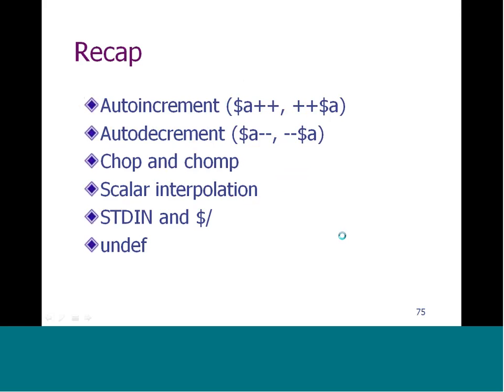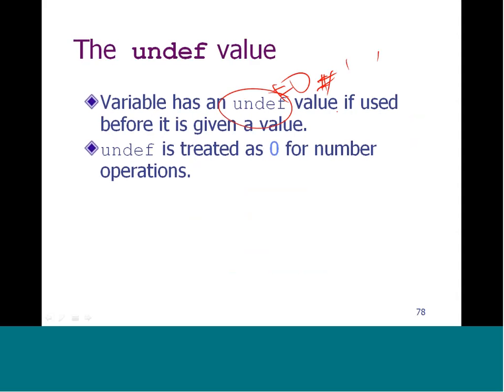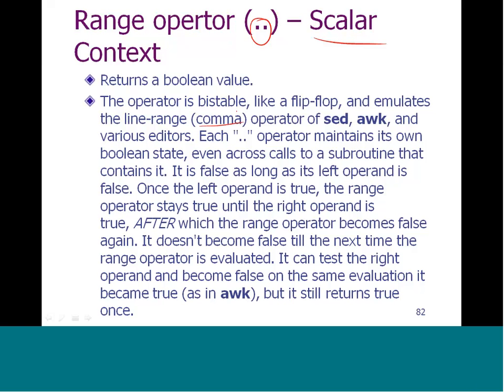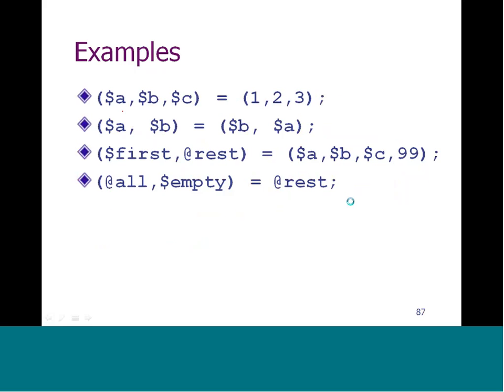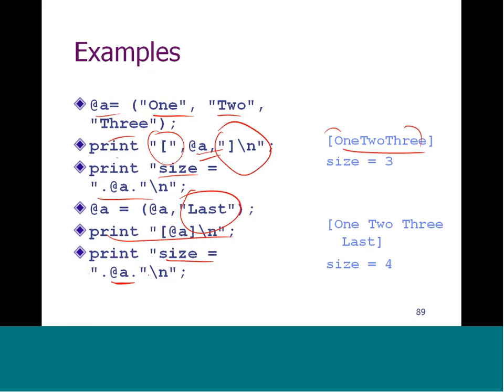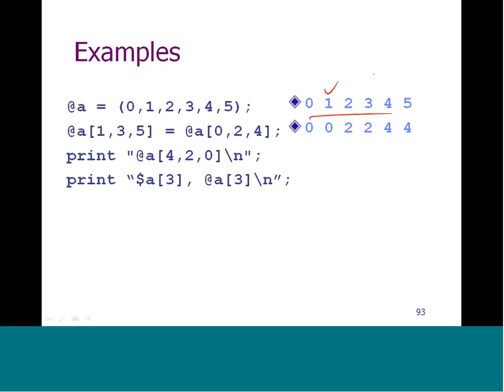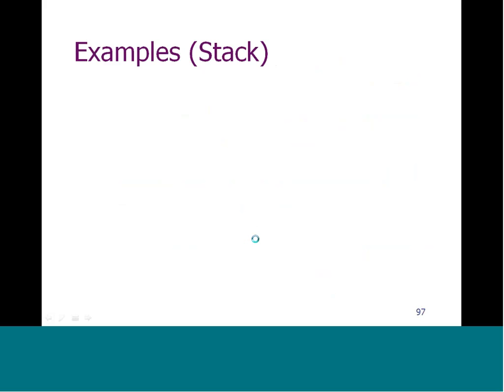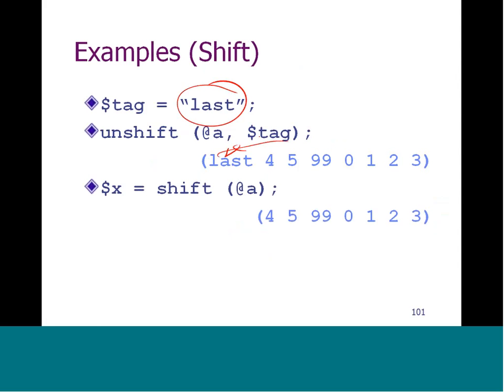Mod-03 Lec-16 PERL 4